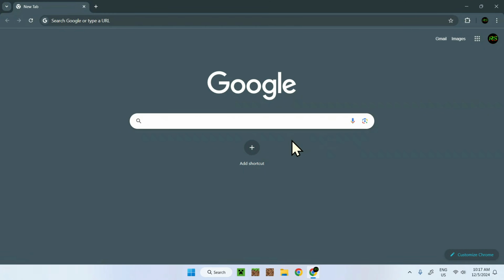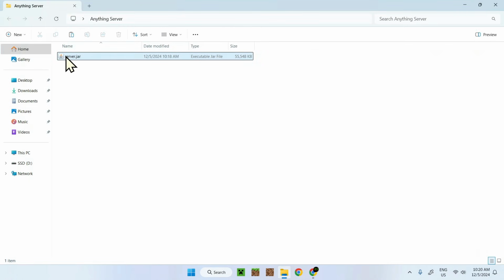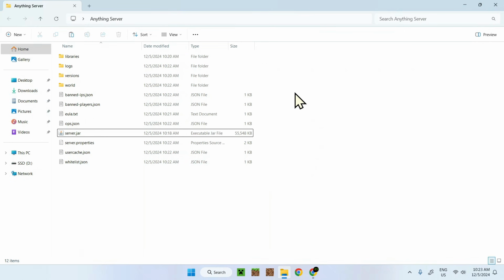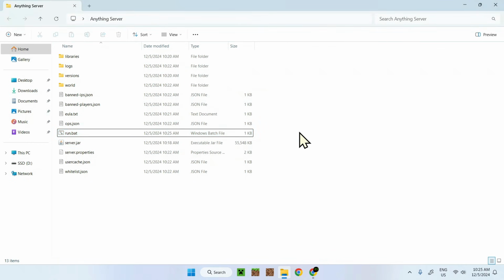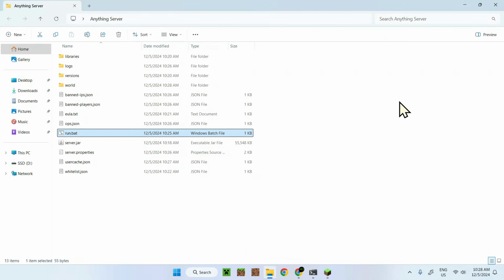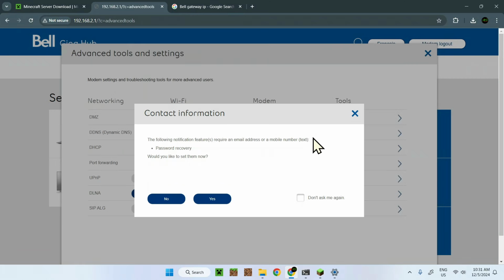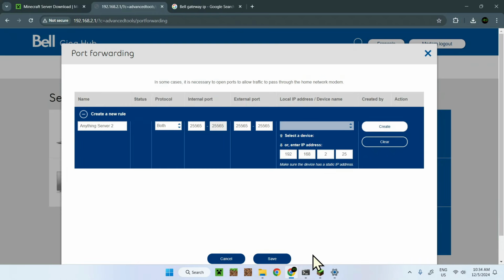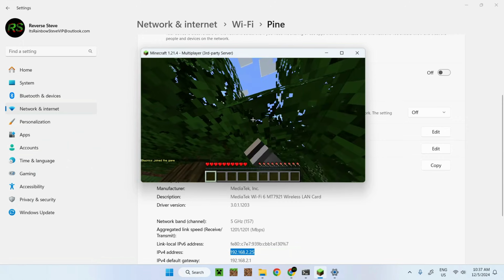How To Host A Free Minecraft 1.21.4 Server On Windows | Port Forward Minecraft Server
[ Information ]
In this video you will learn how to make a free Minecraft server on Windows. You’ll learn how to set up this server and let people outside your network access and play your server worldwide by the use of port forwarding.

[ Minecraft Windows Server Categories ]
How To Make A Free Minecraft Java Server On Windows

- Finnvian